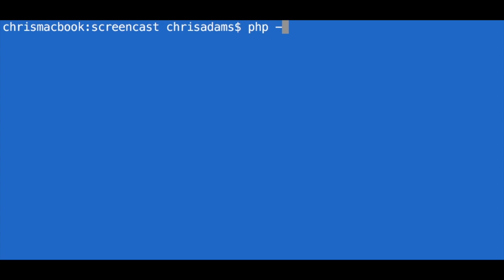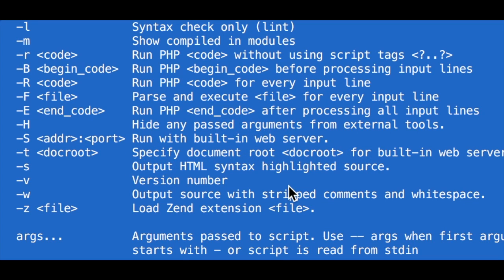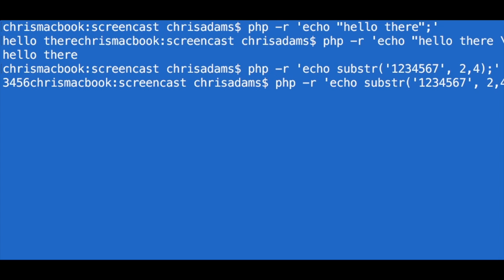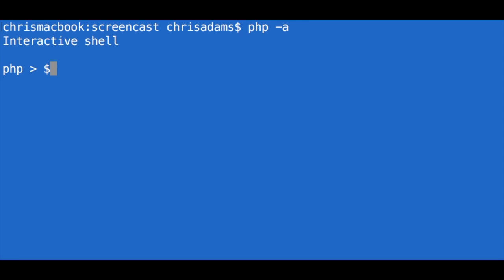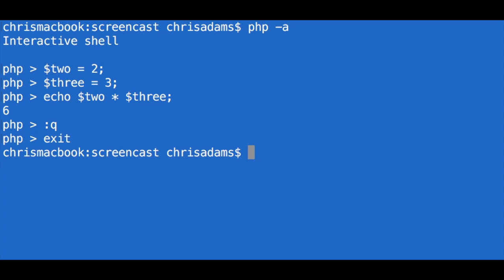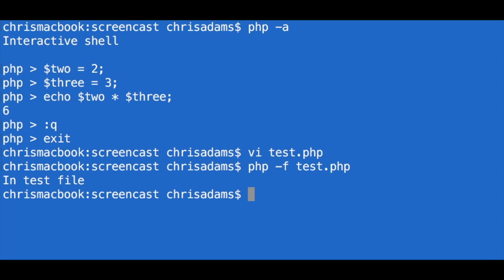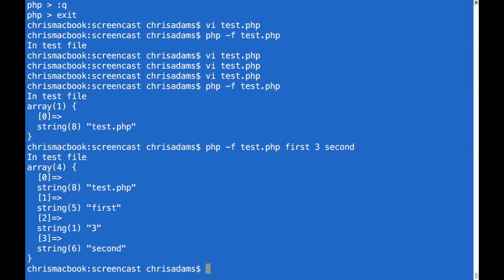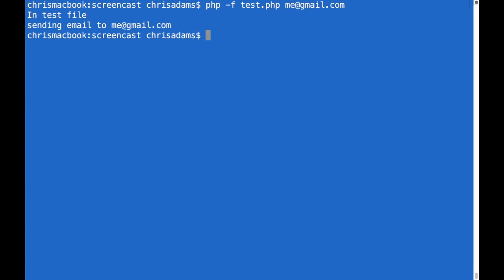Command Line PHP for Beginners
This video is about php_2